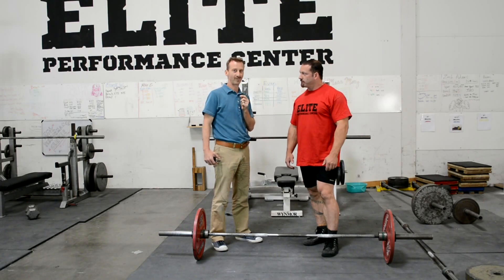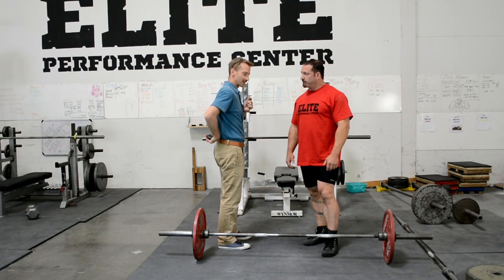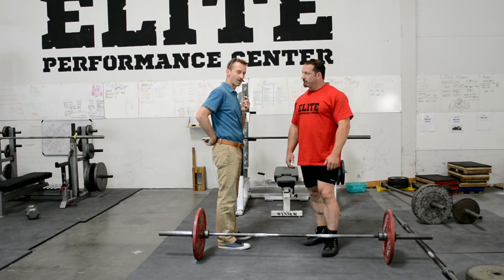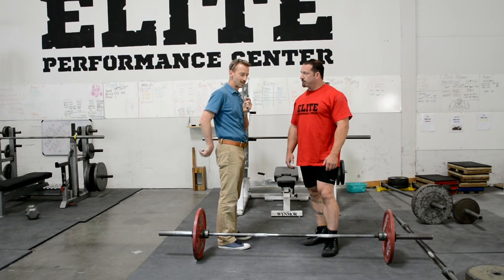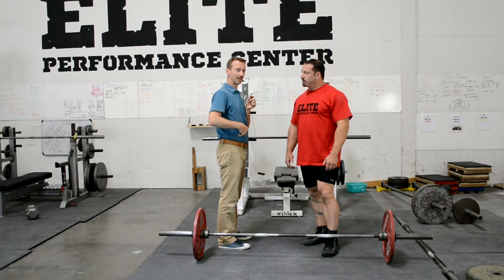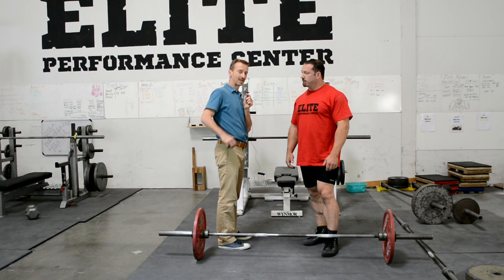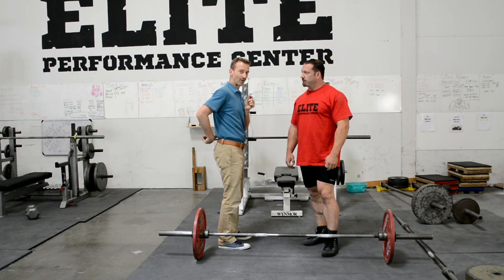Powerlifting With the Flexion Intolerant Spine: Video 4-Spine Stabilization with Deadlifting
Look for upcoming sports-specific chapters on FYOB to help disc-injured athletes return to play. Here, Dr. Snell and Chris Duffin discuss spine stabilization cues using abdominal pressurization while deadlifting.